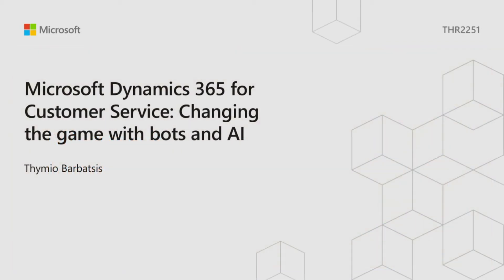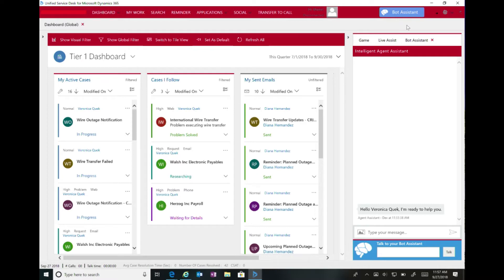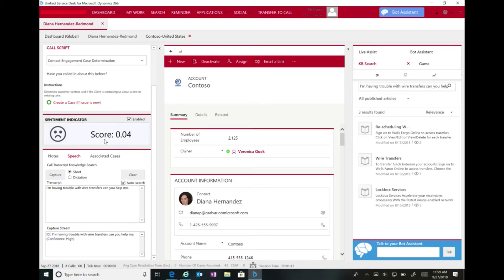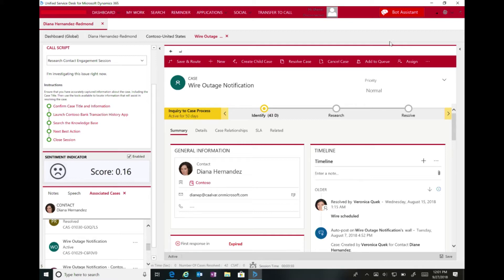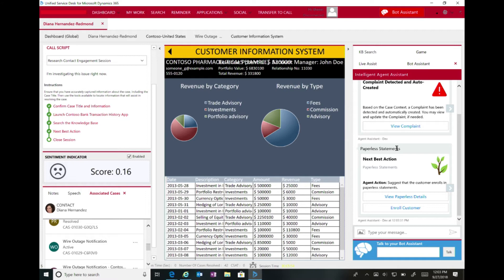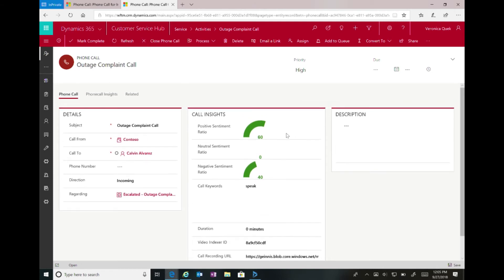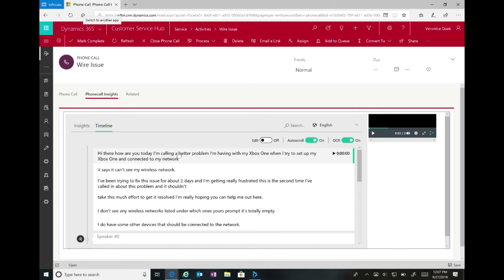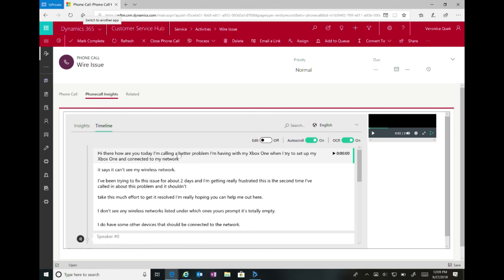Microsoft Dynamics 365 for Customer Service: Changing the game with bots and AI - THR2251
Bots and AI can revolutionize customer service by creating deeper levels of personalization and value-add experiences. In this session, we demonstrate how both the customer and agent experience can be enhanced, creating new ways to provide value at every interaction.